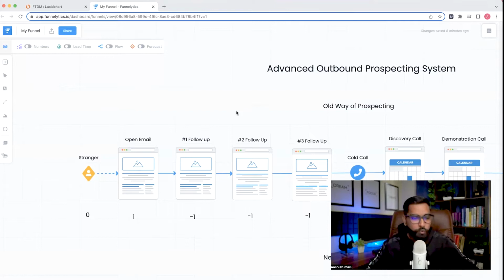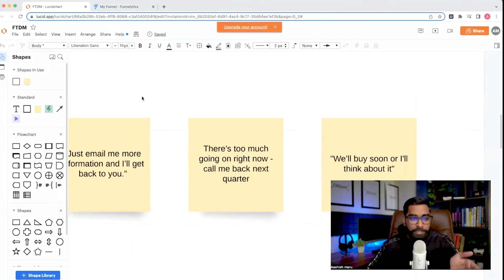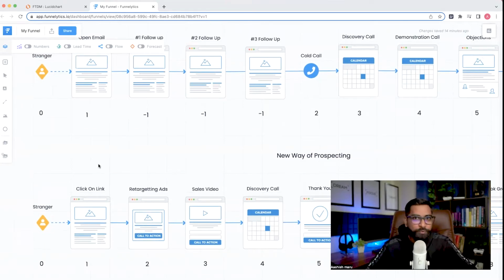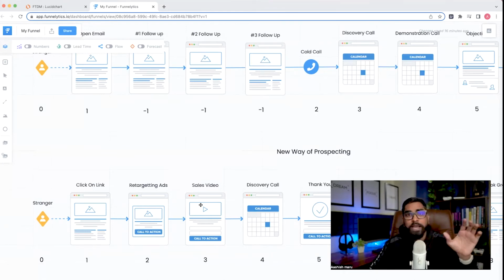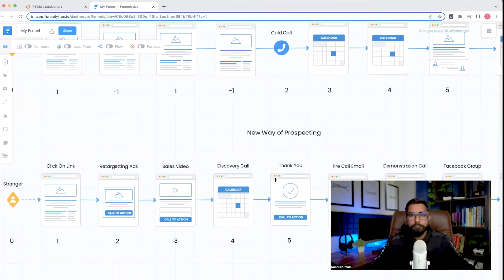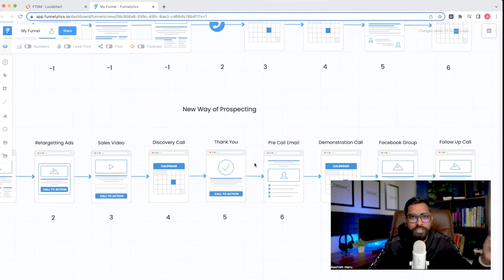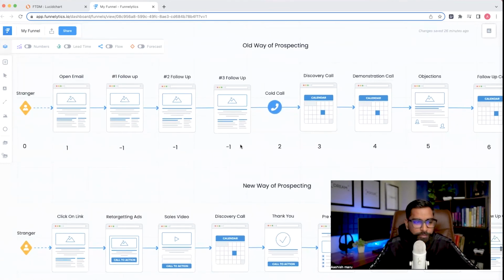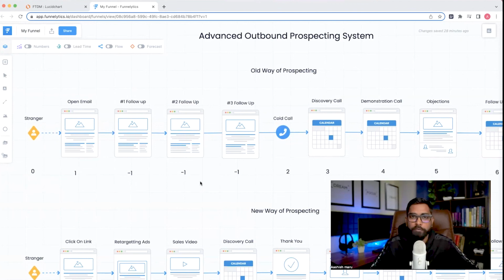Advanced Prospecting System Revealed - Turn Strangers Into High Paying Clients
If you are running a service-based business, coaching, consulting, and agency owner and I know your biggest bottleneck getting more appointments organically.

You might watch 1000s of videos on youtube but never worked because all they want is to sell you their course.

I have spent over 6 years mastering the craft of the Million Dollar Prospecting System that only the top 0.1% of marketers apply and getting 7 figures into their business.

If you are booking only 2-3 appointments a month, with this system you can book 15-30 appointments per day that you cannot even handle.

Chapters:

00:00 - Let’s Start
00:10 - Old School Prospecting Method
02:20 - Objections and Cons
03:40 - Why do you need to leave this
05:40 - Million Dollar Prospecting System
19:15 - Outro